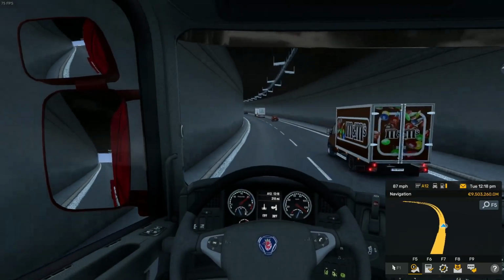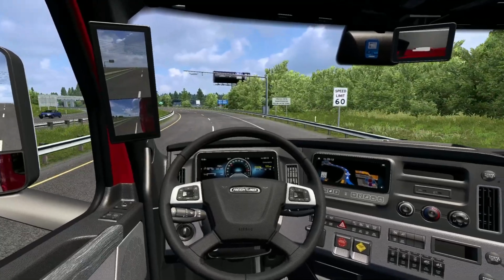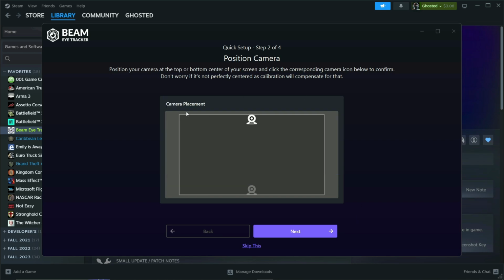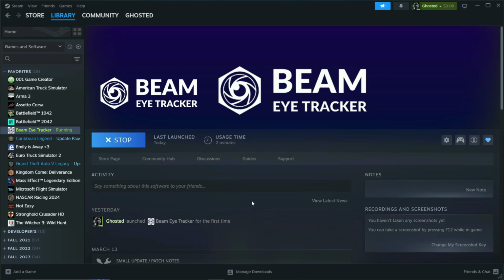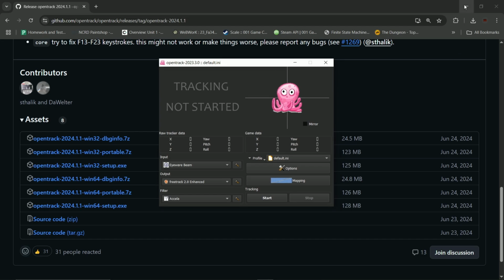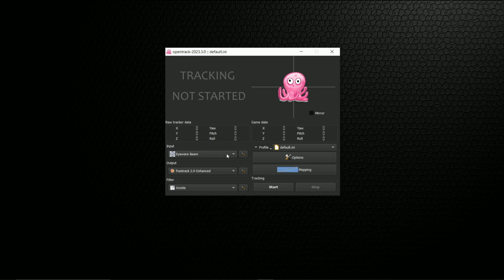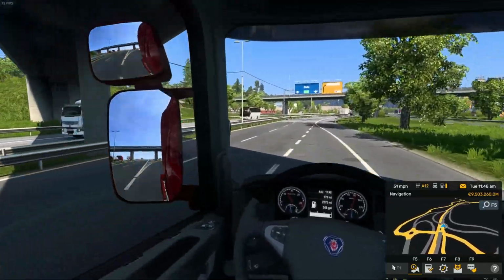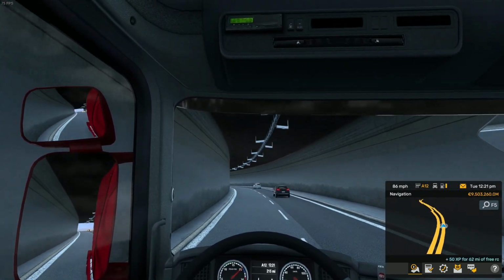$30 Head Tracking For American Truck Simulator! | Beam Eye Tracker Tutorial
🎮 Want head tracking in American Truck Simulator or Euro Truck Simulator 2 without spending hundreds of dollars? In this video, I’ll show you how to get a fully functional head tracking setup for under $30 using a webcam, Beam Eye Tracker, and OpenTrack. It’s super easy to set up and adds a whole new level of immersion and realism to your trucking experience!

Now that you can save a lot of money by using Beam Eye Tracker, consider supporting this channel for as low as $1 per month!

ATS head tracking, ETS2 head tracking, cheap head tracking setup, Beam Eye Tracker, OpenTrack tutorial, immersive ATS gameplay, American Truck Simulator mods, Euro Truck Simulator 2 head tracking